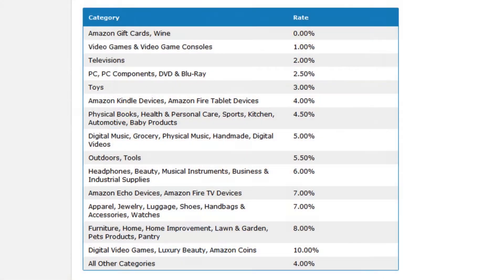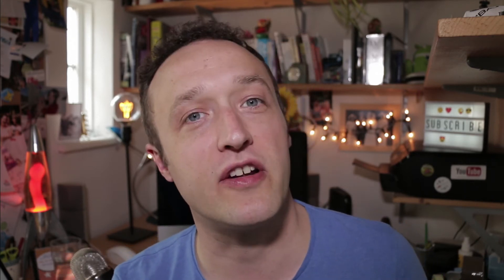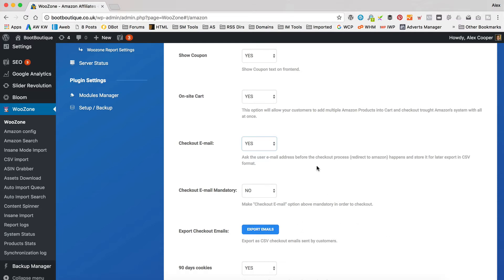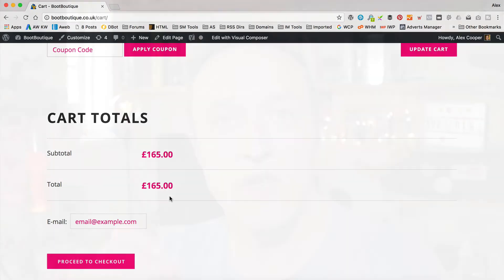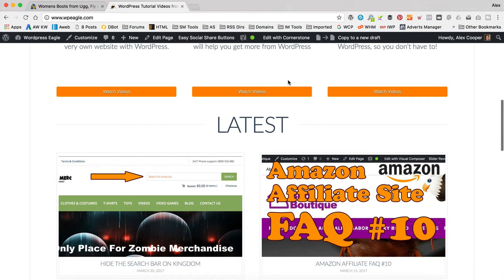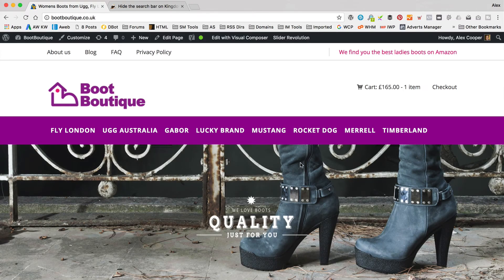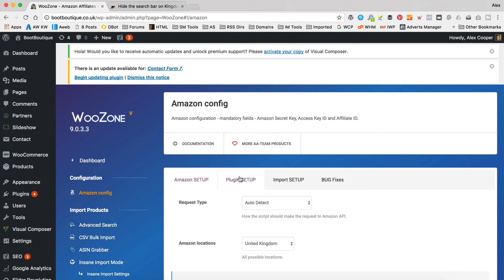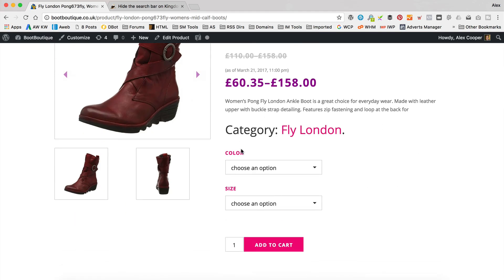Amazon Affiliate Website FAQ 11 - Amazon Commission Changes, Capturing Email Addresses and more!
I'm back again for another Amazon Affiliate Website frequently asked questions. In this video I cover:

New Amazon Affiliate Commission Structure: 00:00:45
Collecting Email Addresses from Visitors before the Amazon redirect: 00:02:11
Hiding the search box: 00:04:30
Hiding the country availability flag box: 00:06:23

I'll be answering all questions and comments over at the new WP Eagle forums from now

Good luck with your websites!